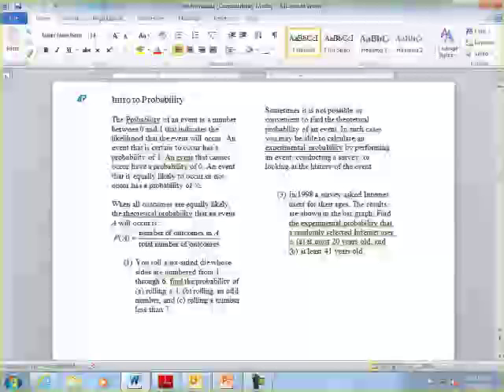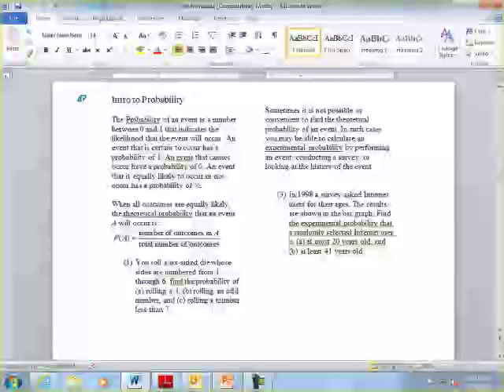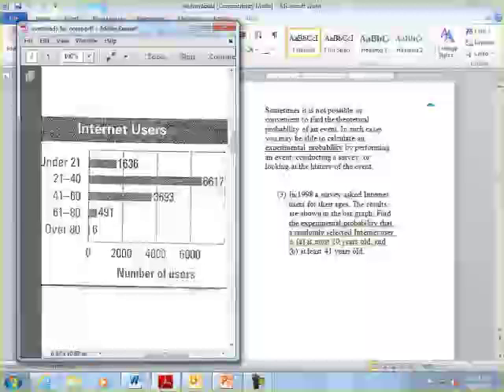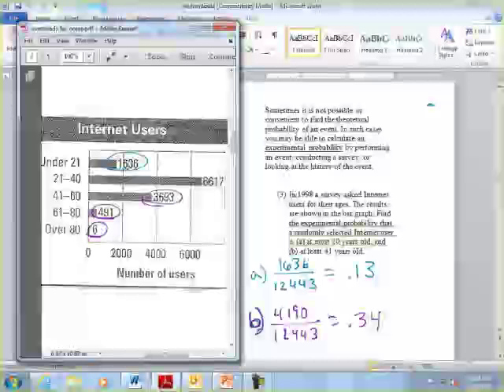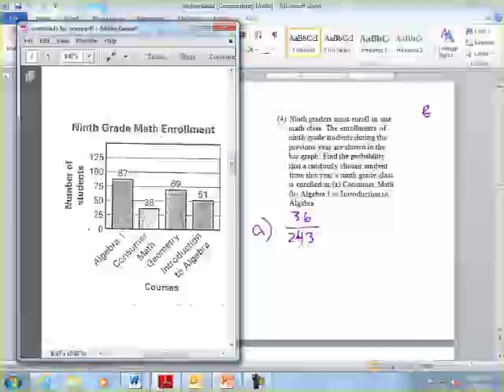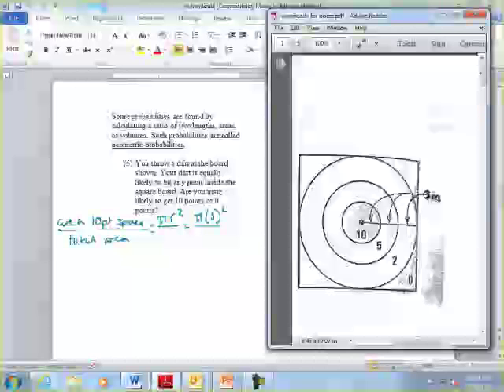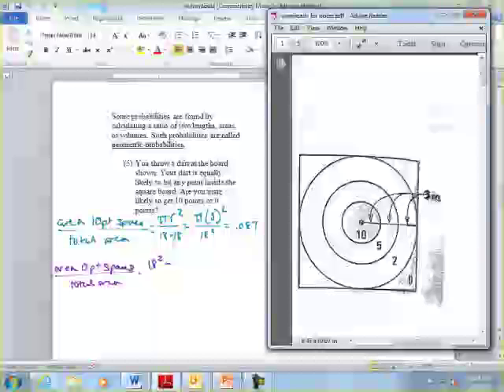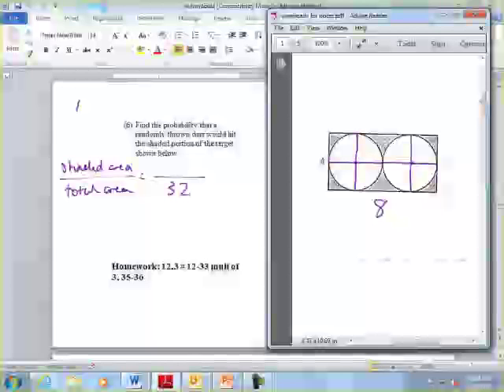geom intro to probability